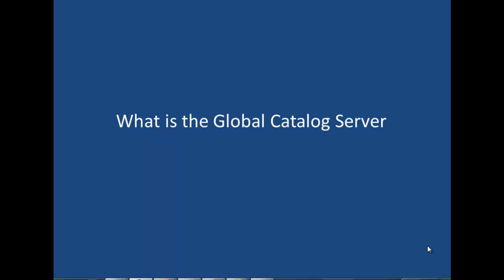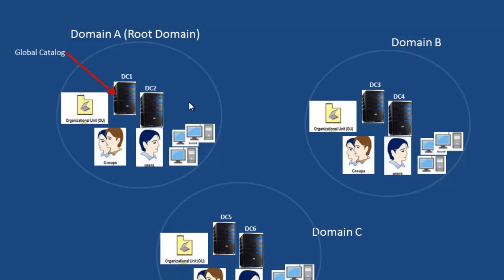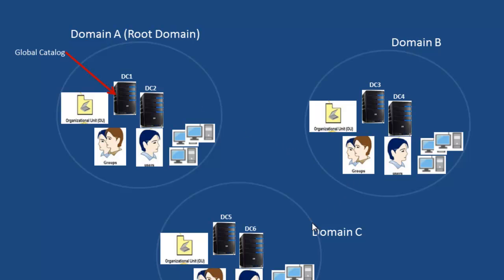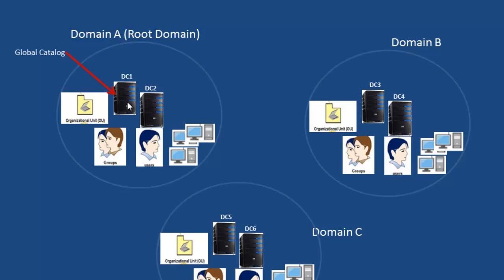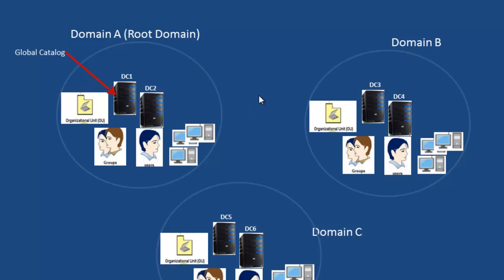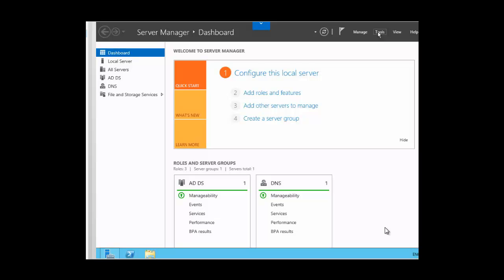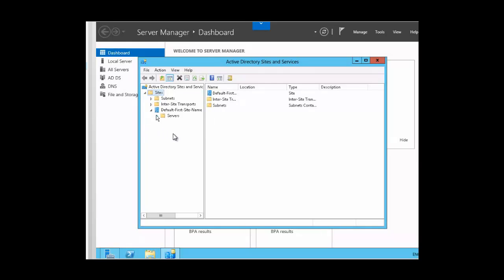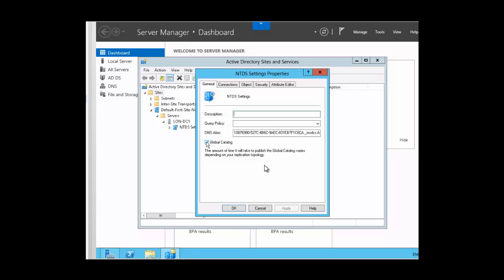Global Catalog Server - Etechtraining.com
Global Catalog Server